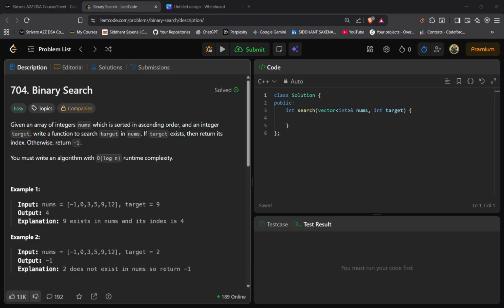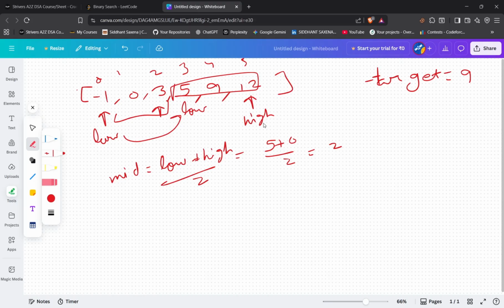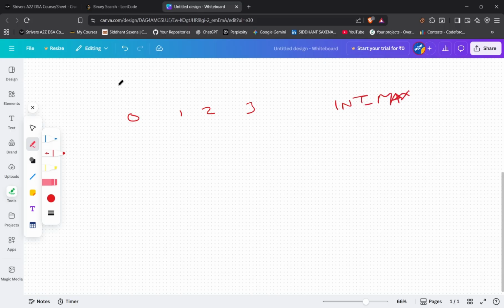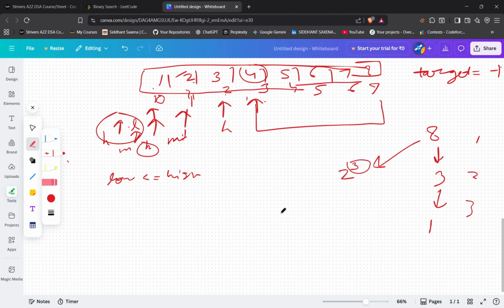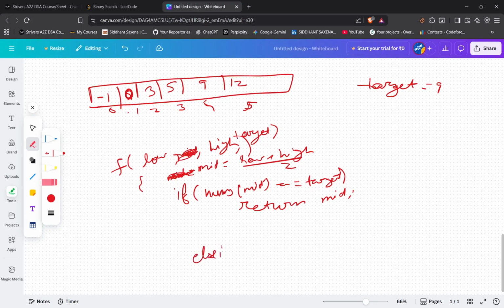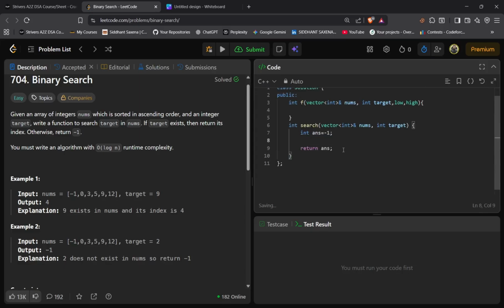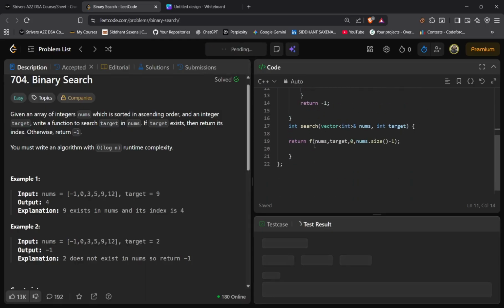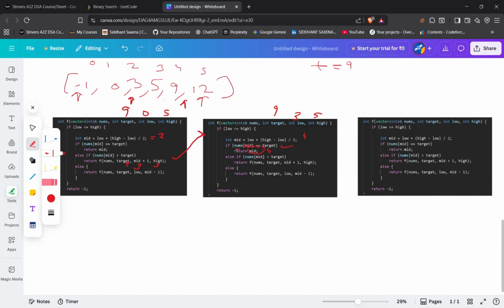704. Binary Search | LEETCODE